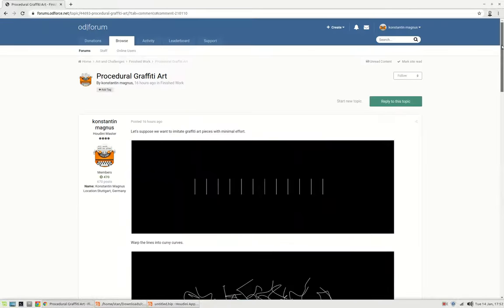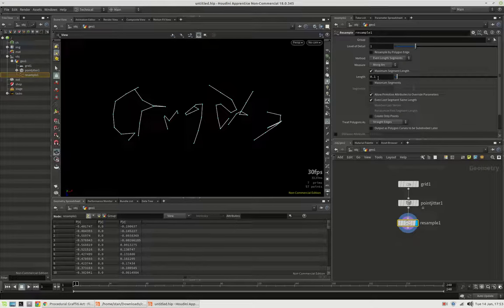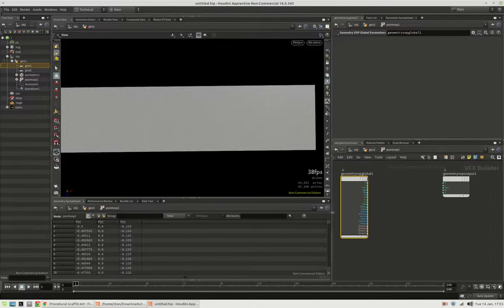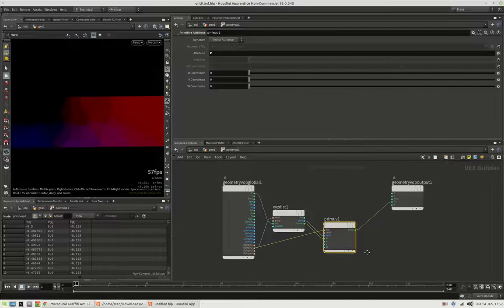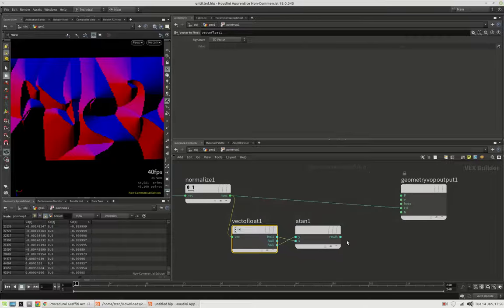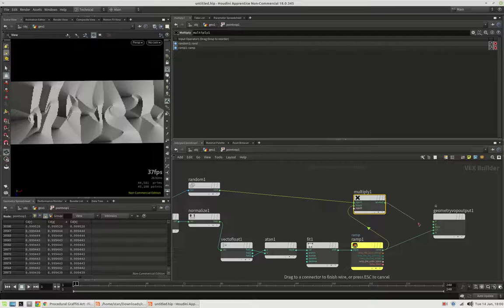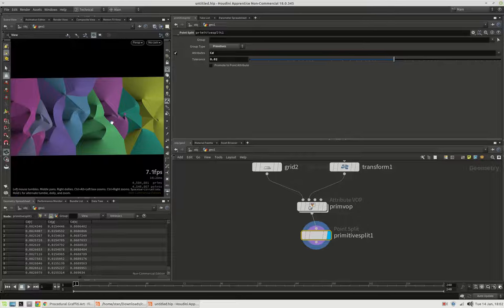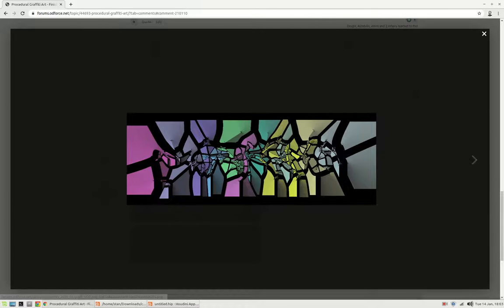Procedural Graffiti Art – Houdini Tutorial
Let's imitate graffiti art pieces with minimal effort. Warp the lines into curvy curves. Map the direction to the closest curves with greyscale values. Colorize each segment. And  e x p l o d e  by color difference.